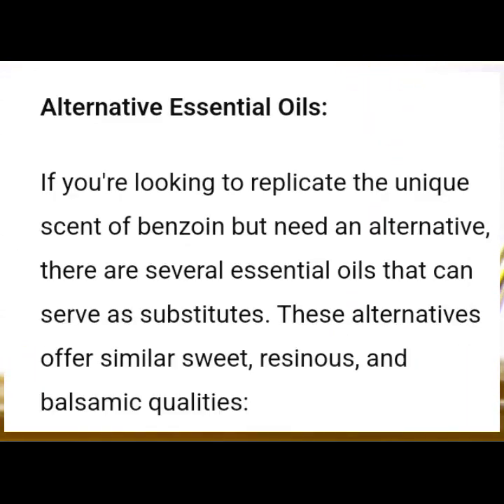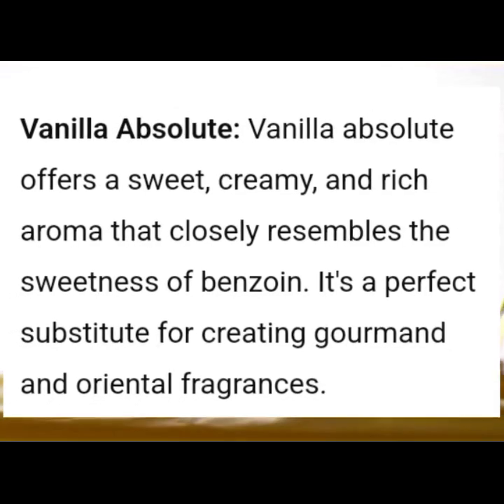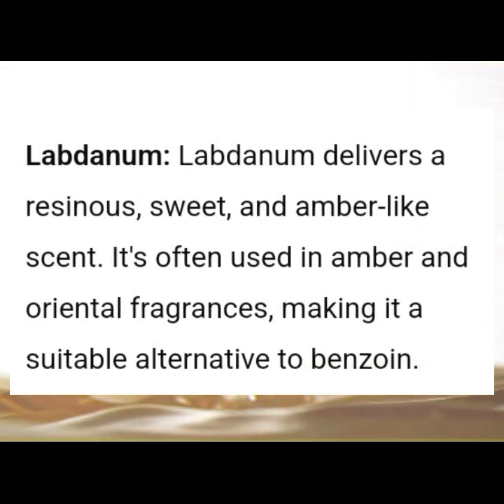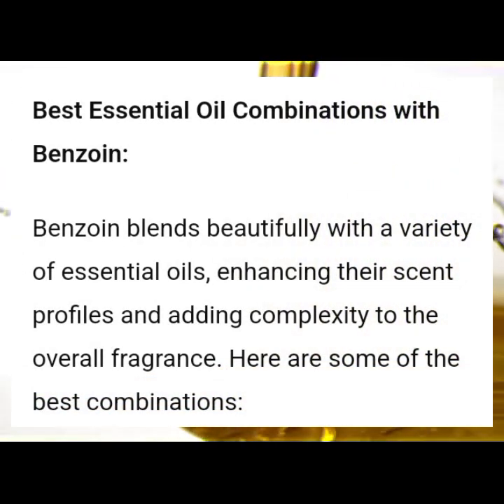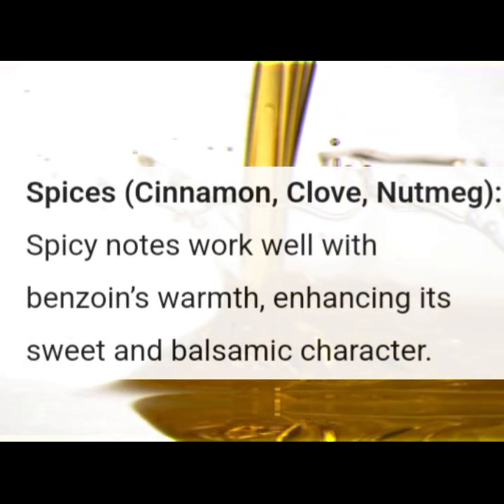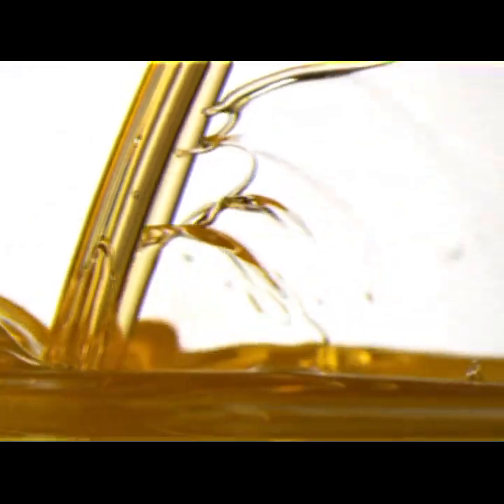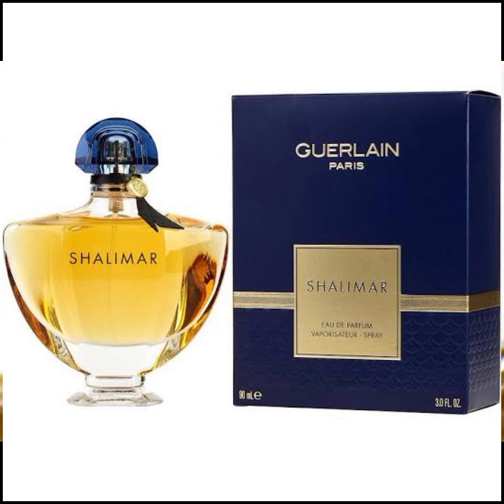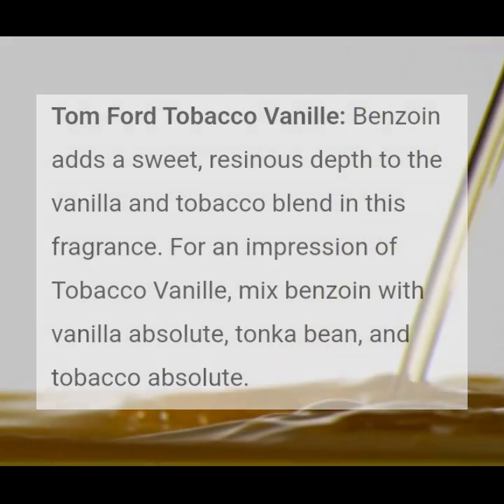Benzoin Its Type and Uses in Perfume's Impression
Welcome back to Fragrance Remix Lab! In today’s video, we’re diving deep into the world of benzoin, an essential ingredient in the realm of perfumery. Join us as we explore what benzoin is, its various types, and how you can use it to enhance your perfume creations. We’ll also discuss alternative essential oils, the best combinations with benzoin, and some iconic designer perfumes that feature benzoin prominently.

What You’ll Learn:
1. What is Benzoin?
2. Types of Benzoin: Siam and Sumatra
3. Alternative Essential Oils to Benzoin
4. Best Essential Oil Combinations with Benzoin
5. Using Benzoin in Perfume Impressions
   - Guerlain Shalimar
   - Tom Ford Tobacco Vanille
   - Dior Hypnotic Poison

Whether you're a seasoned perfumer or just starting your journey, this video is packed with valuable insights and tips to help you create captivating fragrances.

Happy blending and keep exploring the endless possibilities in the world of fragrances!

Top Brands Featuring Benzoin:
- Guerlain
- Tom Ford
- Dior
- Serge Lutens
- Jo Malone
- Maison Francis Kurkdjian
- Chanel
- Givenchy
- Yves Saint Laurent
- Byredo

Questions for the Audience:
1. Have you ever used benzoin in your perfume creations? Share your experience in the comments below!
2. What essential oils do you think blend best with benzoin? Let us know your favorite combinations!
3. Which iconic perfume featuring benzoin is your favorite?
4. Are there any specific fragrance topics you'd like us to cover in future videos?
5. What are some of your go-to ingredients for adding depth and warmth to your perfumes?